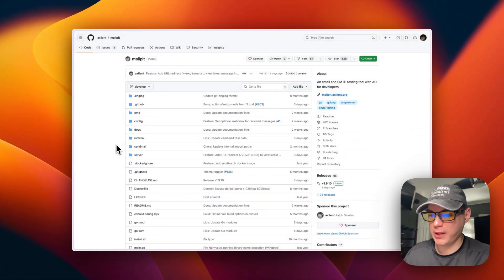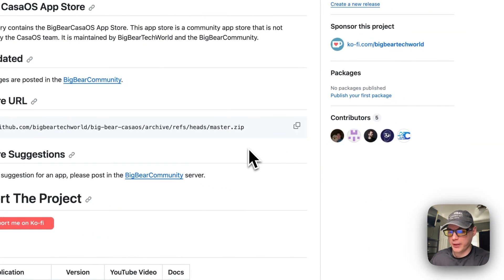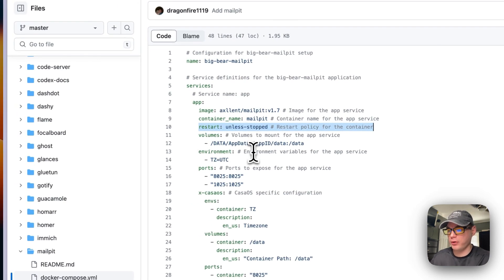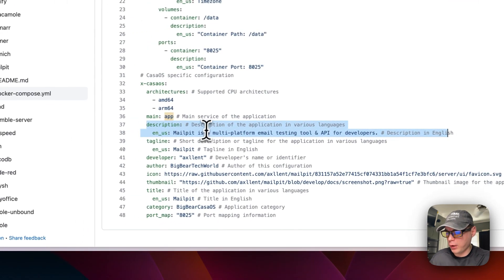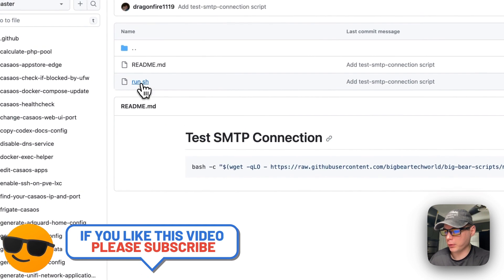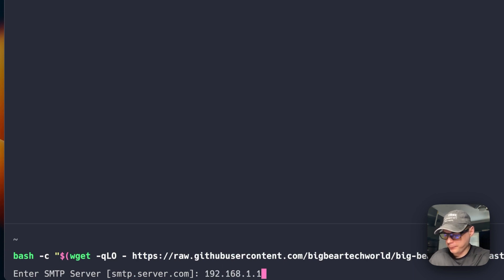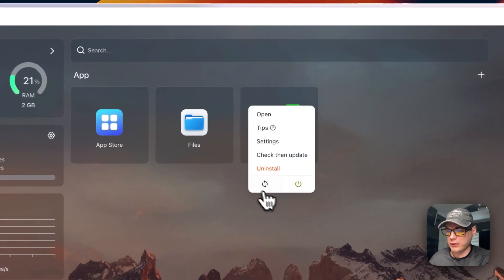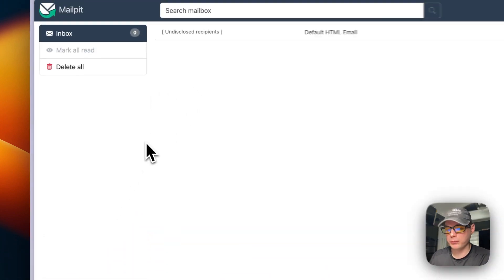How to install Mailpit on CasaOS using BigBearCasaOS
Discover How to Install Mailpit on CasaOS using our App Store BigBearCasaOS! ✨ In this tutorial, we'll walk you through the process, step by step, ensuring you're set up and ready to go in no time.

About: An email and SMTP testing tool with API for developers

🔍 Table of Contents:

00:00 Intro
00:43 About Mailpit
01:36 About BigBearCasaOS
02:14 Install BigBearCasaOS
02:51 Explain Docker Compose
05:34 Install Mailpit
05:56 BigBearClub
06:15 Explain SMTP Test Script
07:43 Test SMTP Server
08:38 Container Settings
09:30 Show Files
10:01 Show UI
10:56 Ending